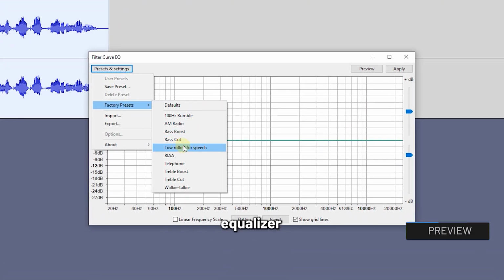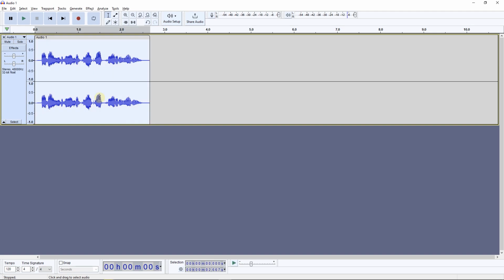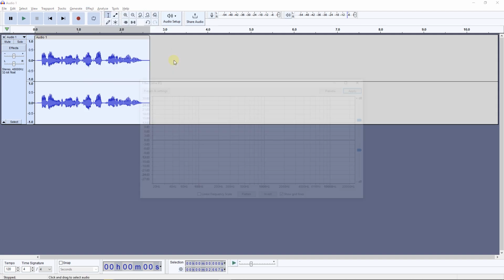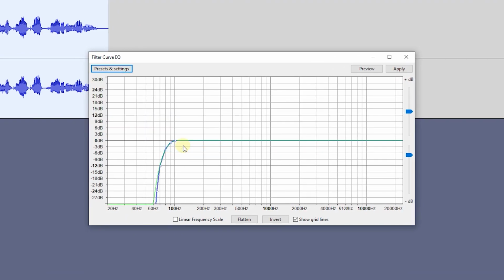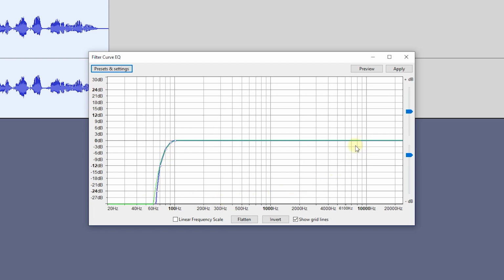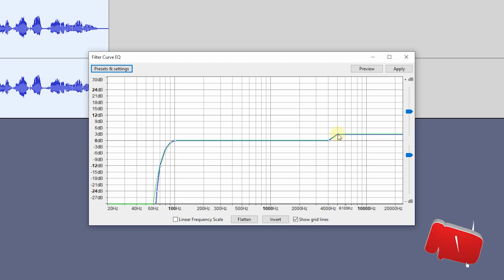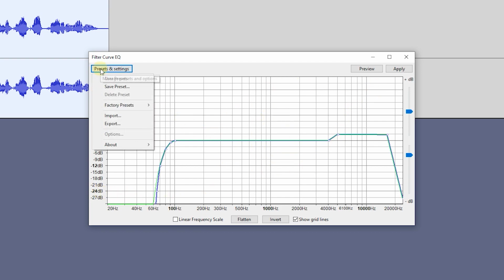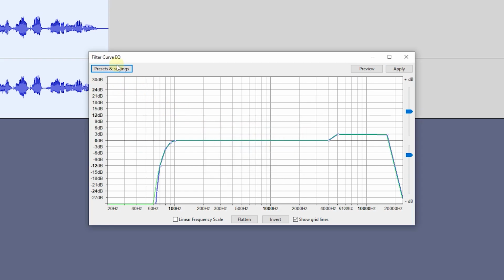How to Use Audio EQUALIZER in Audacity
Discover how to easily use the audio equalizer in Audacity to adjust the volume of different frequency bands in your audio signal, reducing unwanted low-frequency noises and adding brightness and warmth to your sound. Save your customized settings for future use with just a click.

How to Use Audio Equalizer in Audacity Chapters:
00:00 what is audio equalizer
00:24 low roll off for speech EQ
00:34 treble boost EQ
01:01 save and load EQ presets

In order to enhance the sound quality of your audio, it is essential to utilize an audio equalizer effectively. Audacity provides a user-friendly platform to perform this task seamlessly. To begin, import the desired audio file into Audacity by navigating to the "File" menu and selecting "Import."

After importing the audio, double-click on the file to select it. Proceed by clicking on the "Effect" menu and then selecting "EQ and Filters." Here, you have the option to choose either the Filter Curve EQ or the Graphic EQ. For this tutorial, we will focus on the Filter Curve EQ.

To achieve optimal results, choose the "Low Rolloff for Speech" preset from the dropdown menu. This preset effectively reduces any unwanted low-frequency noises in the audio. Once this is done, it is time to add some enhancements. Amplify the treble by clicking on the 5000 Hz point on the graph and adjusting it to around 3 db. Next, add another point at 4000 Hz.

To create a more balanced sound, drag the point at 16000 Hz downwards to a value below -24 db. Now that you have successfully adjusted the equalizer settings, you can save it for later use. Simply click on the "Presets" button and choose "Save Preset." Provide a name for the preset and click "OK." To apply the preset to future audio files, load it and click "Apply."